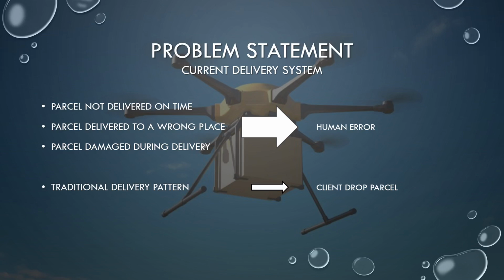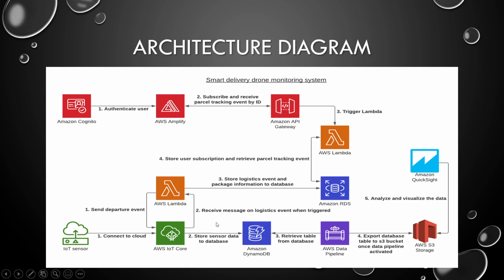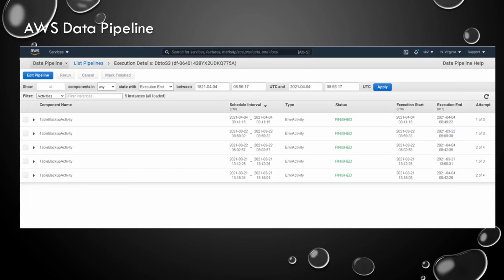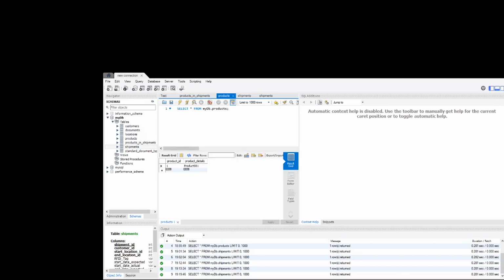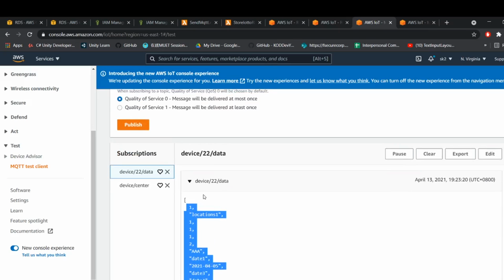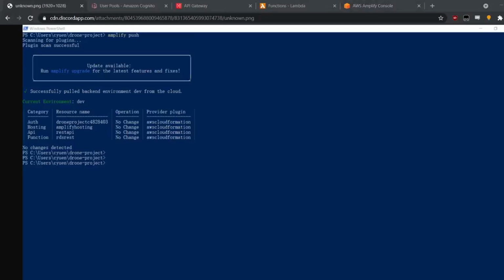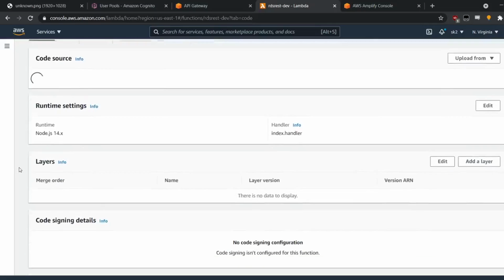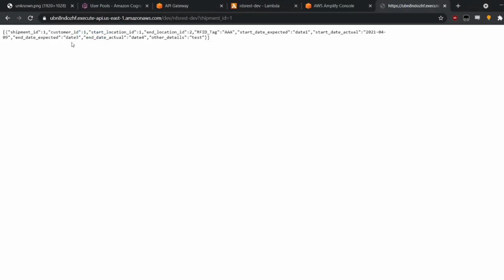Jan 2021 GROUP14 Smart Drone Delivery Monitoring System